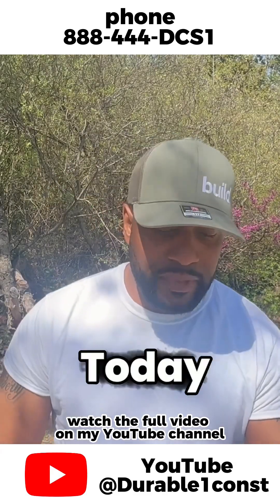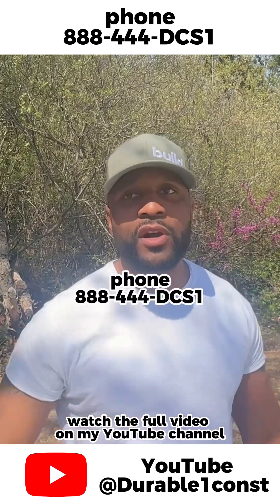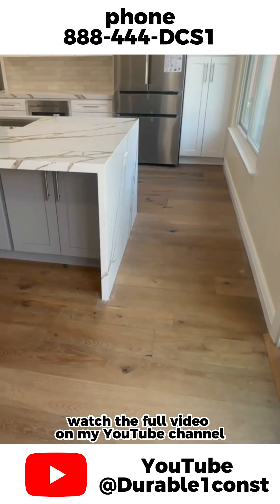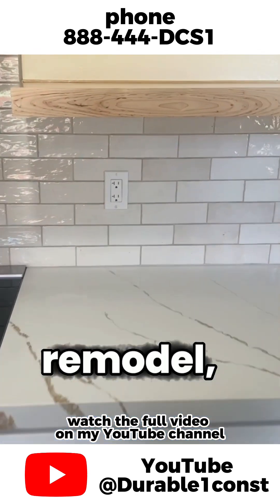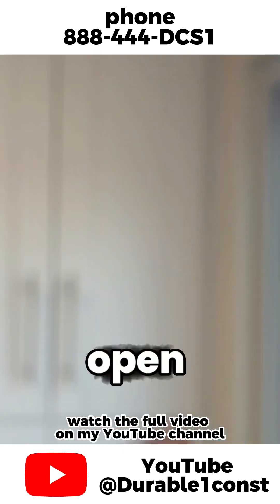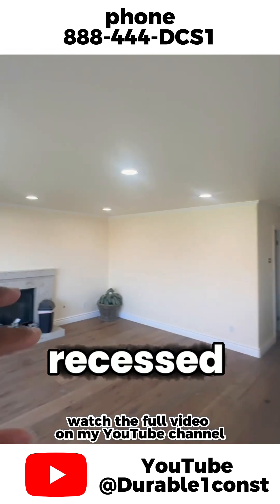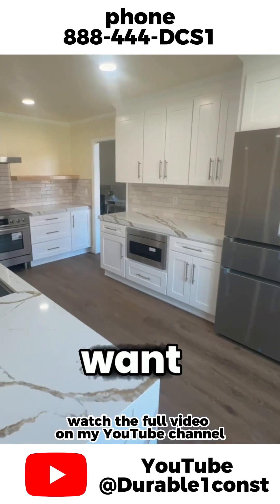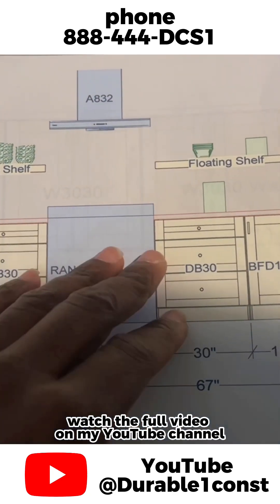HOW TO REMODEL YOUR KITCHEN: Transforming a California Kitchen with Quartz Elegance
Join us on this kitchen remodel adventure as we dive deep into the world of material acquisition, tackle a few unexpected challenges, and bring the vision of waterfall countertops to life. Witness the beautiful transformation of a space designed to blend functionality with sheer elegance. Check out the creation of a kitchen that's as stunning as it is durable.